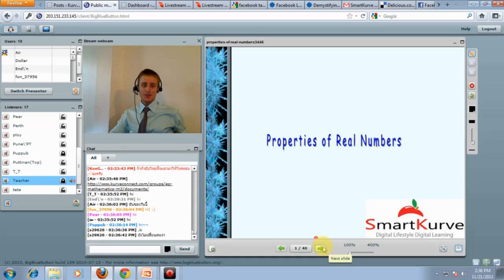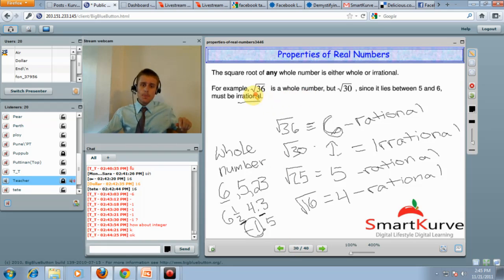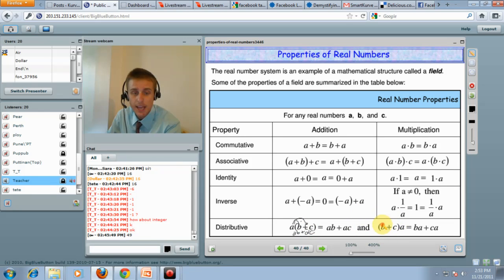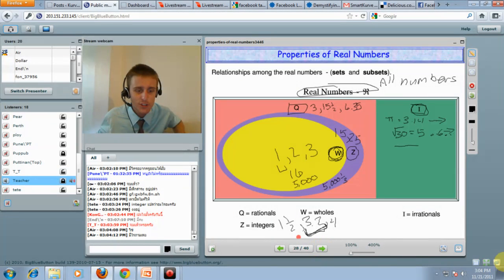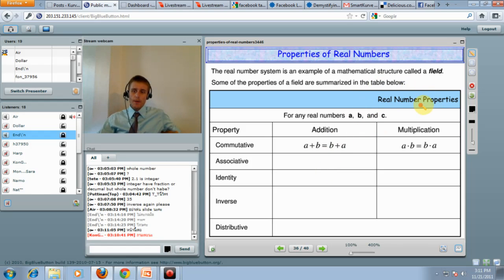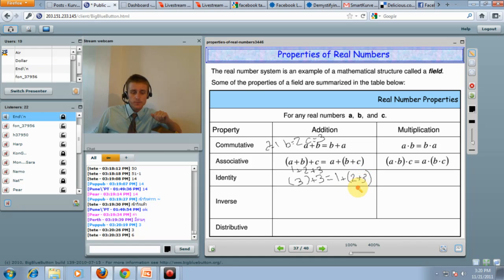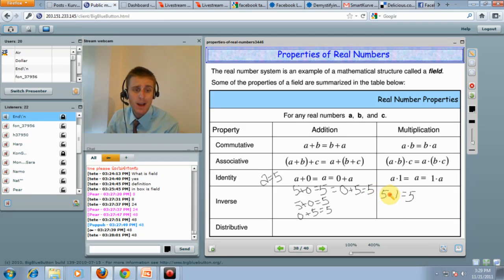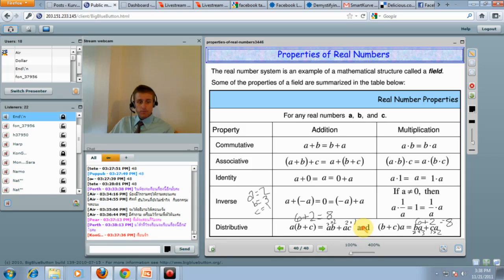MEP Math M2 Introduction to Real Numbers-2011-11-21